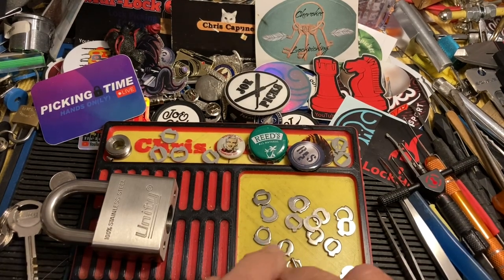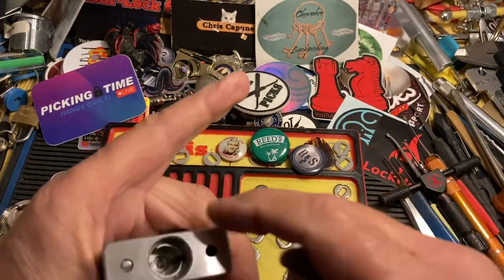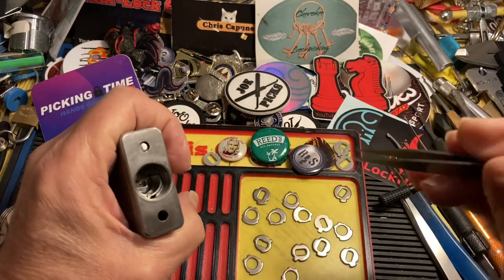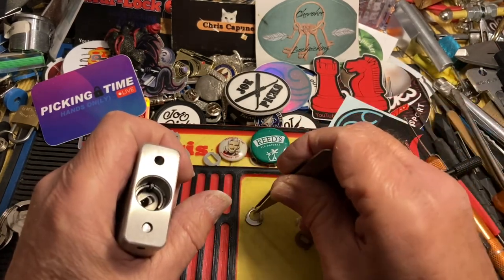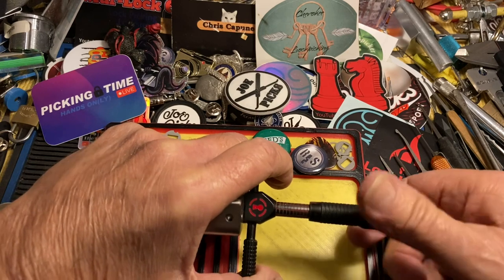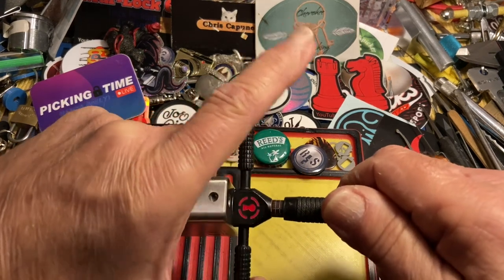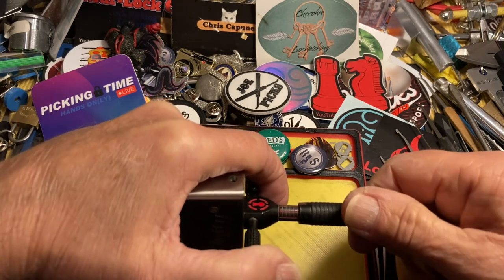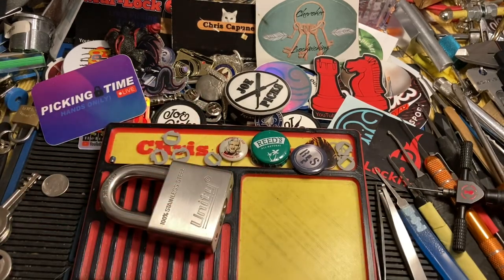#2417 How to scramble and pick a Unity DD Padlock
locksport Unity DD scramble assemble and pick